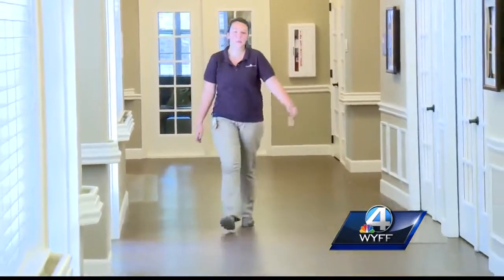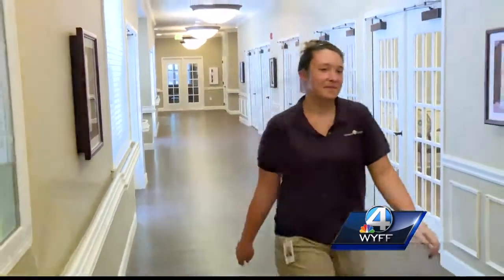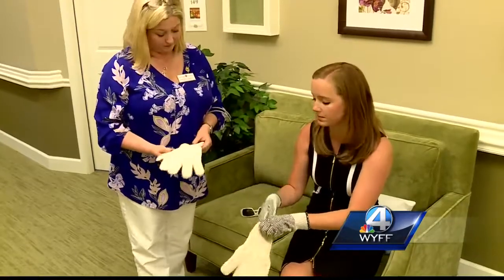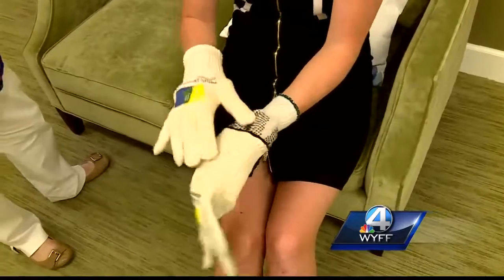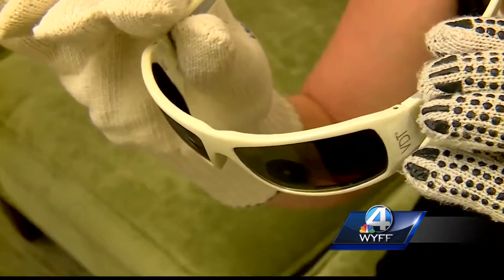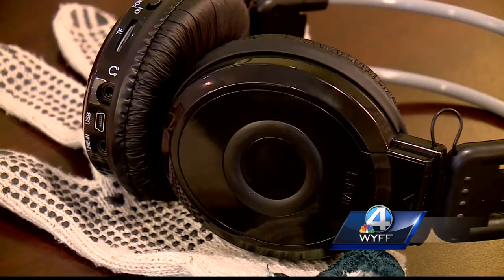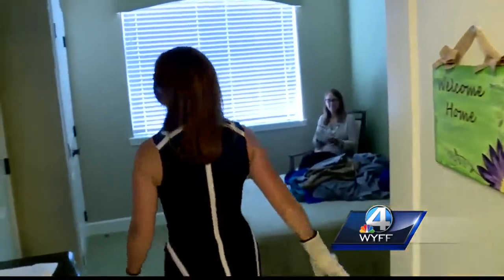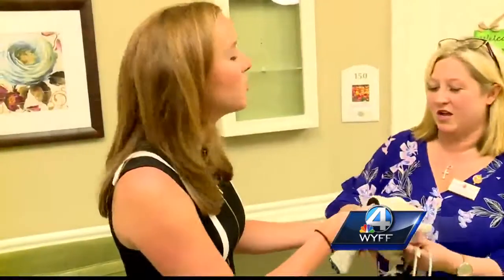Virtual tour allows caregivers to experience the struggles dementia patients face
An eight-minute simulation lets people experience the challenges that dementia patients face as they are given tasks to complete.